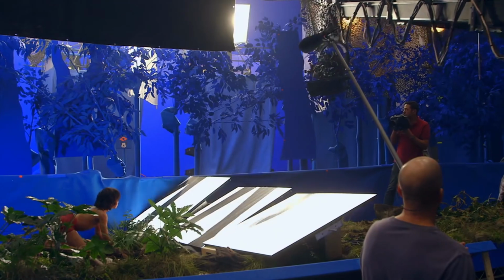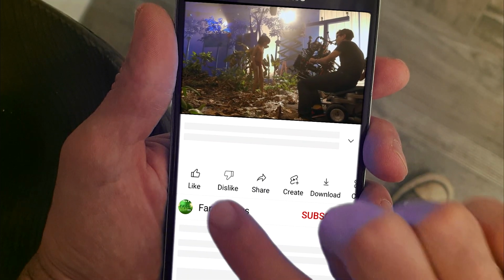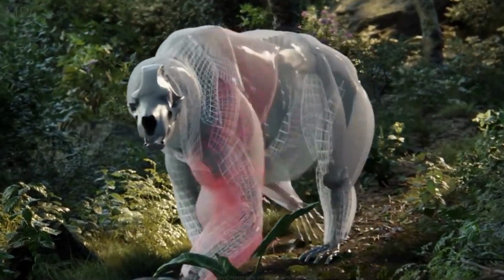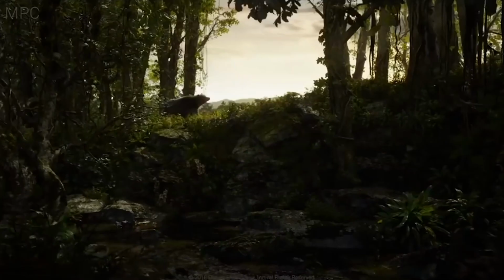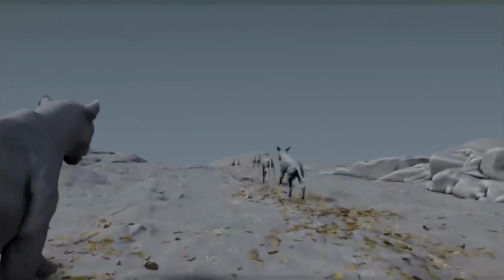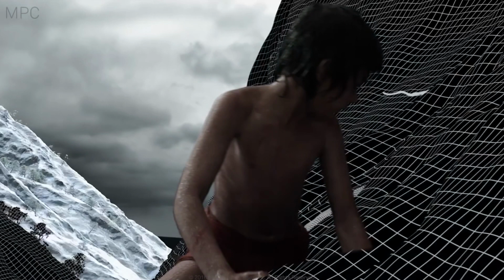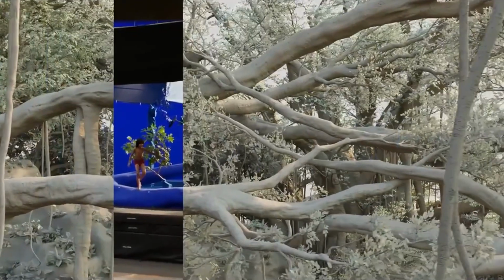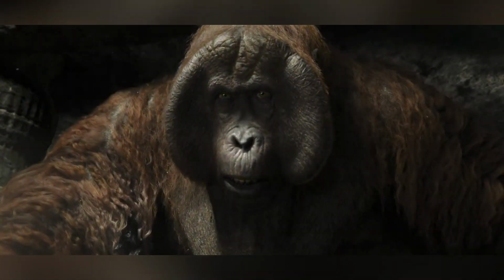Jungle Book Without VFX Looks Funny - VFX Breakdown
Get an exclusive NordPass deal plus 1 additional month for FREE.

The Jungle Book is another addition to an ever-growing list of movies that are live-action remakes of Disney classics. The Lion King, Dumbo, Cinderella, Maleficent, the Lady and the tramp, the list goes on and on and looks to continue that way with Peter Pan, Pinocchio, and The Little Mermaid all being released in the not so distant future.

Some people really enjoy the films but others feel that originals should be left as they are and that the remakes are sacrilege. Whatever your point of view may be, these live-action remakes of old animated Disney movie are a fantastic opportunity for VFX companies to push themselves and their technology, and if nothing more, they've shown us that MPC can make some pretty awesome CG animals!

Previsualization.
The Jungle Book wasn't like your average movie where you have live-action plates to which you have to add CG elements.
In this film, you had CG plates to which you had to add a live-action element, this meant that the pre-vis stage of the filmmaking process in this movie was perhaps the most important.

Digital Domain supplied the motion capture system on the set and the low-res digital environments developed in pre-vis.
These low-res environments allow the team to identify where the live-action was going to take place within the digital environment so they could build a small physical set with exactly the same shape, scale, and inclination as the digital one.
Then by using Digital domains "Simulcam" technology they could see a real-time bluescreen composite of what they were shooting within their digital environment.

Another thing that had to be carefully planned in Pre-vis was the lighting of the bluescreens sets.
These sets had to be lit in such a way as not to conflict with the lighting they intended for their digital environment.
For example, if Mowgli was running through a forest he would be lit by the sunlight filtered through the leaves above him, if Mowgli was strongly lit on the bluescreen set it would be a lot harder to add all these different shadows made by the leaves in Post and so they used blue leaves to cast those shadows on Mowgli on their bluescreen set.
Digi Animals.
For the overall design of the Jungle Book animals, they didn't reference the 1967 animated film, instead they referenced real animals.
First, they studied the anatomy of the creature they wanted to build, and then they would create a skeleton based on its bone structure that the animators could move around in a realistic way.
Next, they would build the animal's muscle structure and the skin on top.
The facial rigging was the most complicated because these animals had to be able to talk realistically without becoming too human or unrealistic.
In order to accomplish this MPC began by mapping out facial muscles that the animals have and making sure that they could yawn and snarl and do everything the real animal could.
Next, they concentrated on doing mouth shapes for speaking, this meant adding additional "more human" muscles in order to give the animals more control over their lip movements.
For the hair and fur, MPC had been working on their own fur grooming tools for a long time, and for The Jungle Book they used "Furtility".

This tool allowed a lot of variation and complexity for the length of hairs, their direction and width, and how they clump and matt together.

It's pretty incredible the amount of amazing things that can be achieved with a computer, but unfortunately, that goes both ways.
This is why it's never too soon to improve your internet security. Aside from the obvious known security blunders, there are other ones that many still unknowingly commit and there are always new security threats that many of us are also unaware of because, understandably, we're not all security professionals.
Which brings us to the sponsors of this video Nord Pass. An intuitive password manager that can not only will protect you passwords and data with Xchacha20 encryption but can also check to see if any of your sensitive data has been leaked by other websites. It can auto-fill login details and payment options for you, sync between your devices, import passwords that were stored on your browser (which is another blunder by the way...), securely share passwords with you friends and much more, all within the a very user-friendly, simplistic interface that is both easy to understand and well organized.